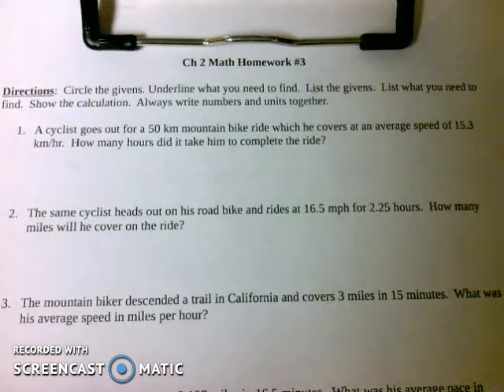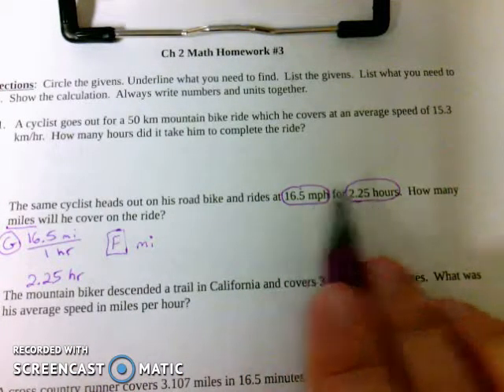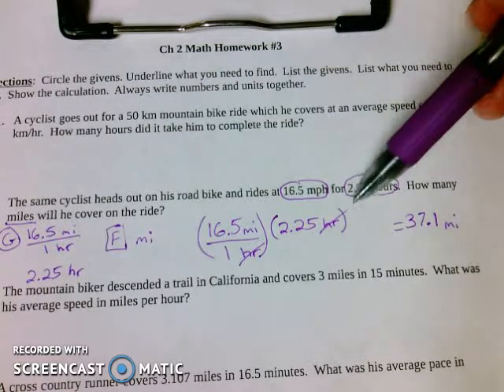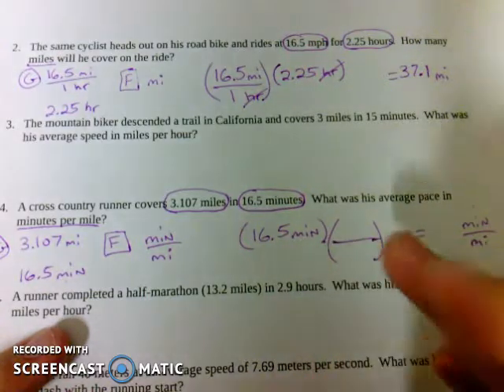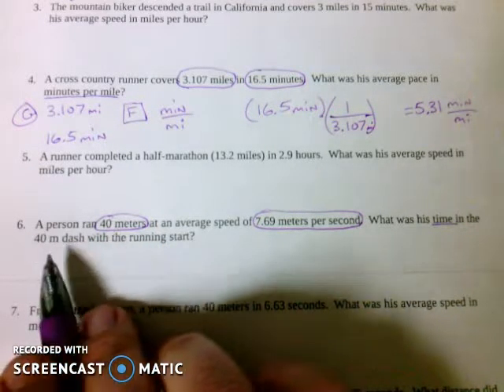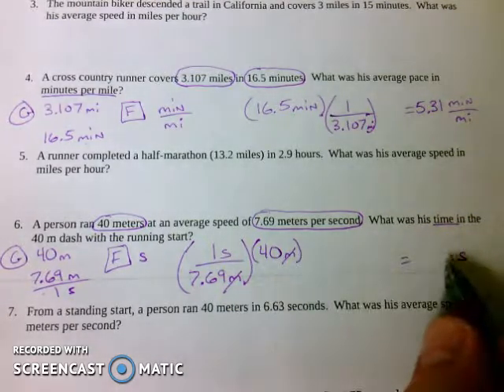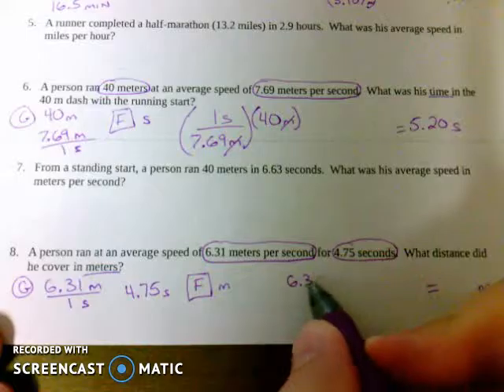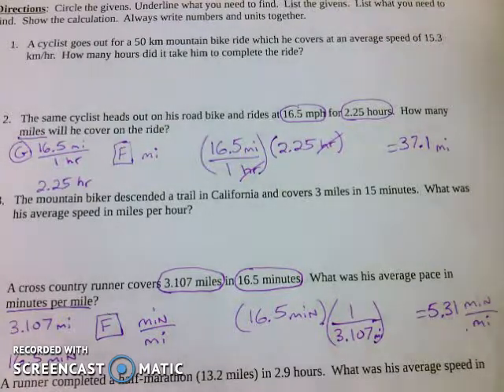Ch 2 Math HW #3 Tutorial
This video tutorial covers how to do Ch 2 Math HW #3.